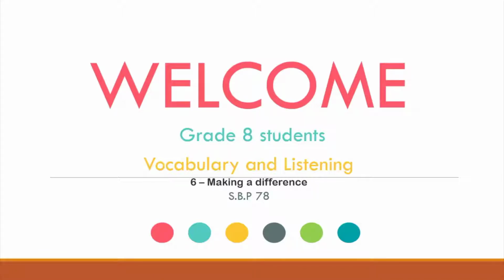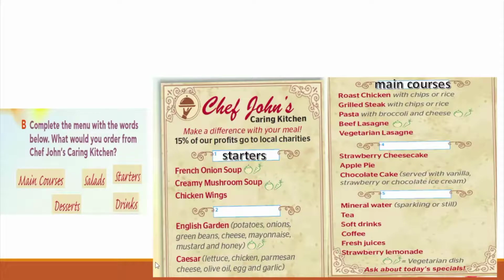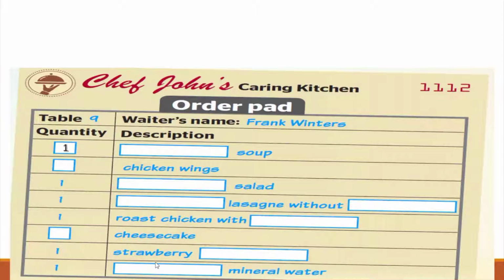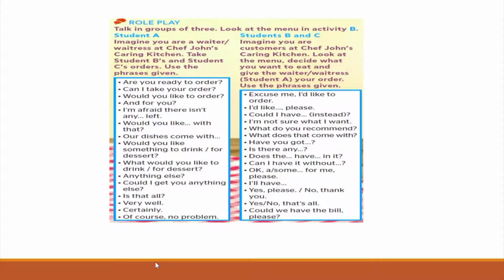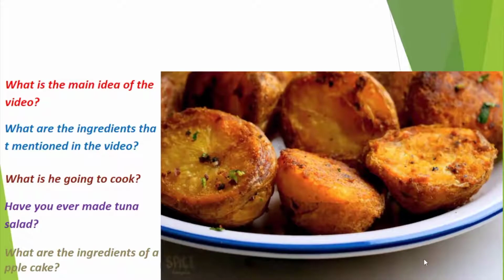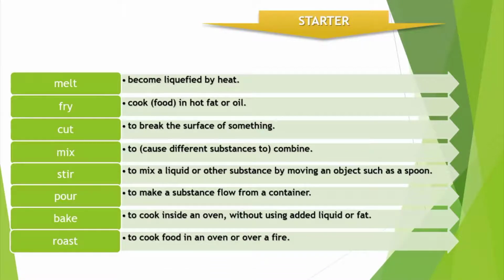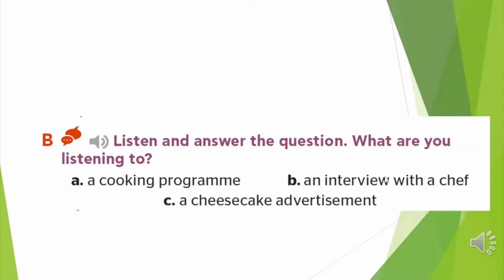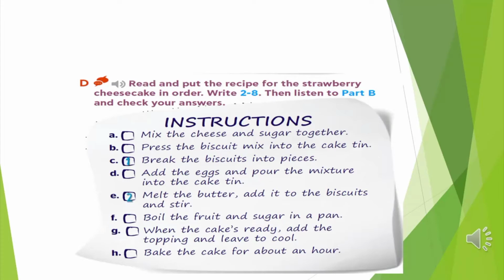T2- W7- G8 - M6 - 6D - VOCABULARY & LISTEN - 14-2-2021